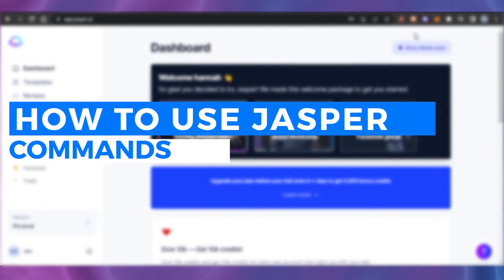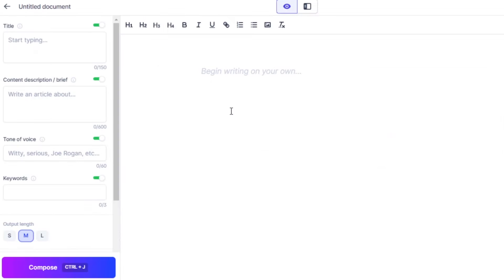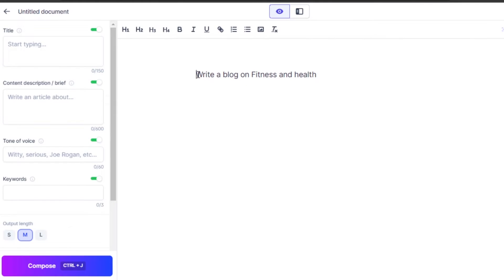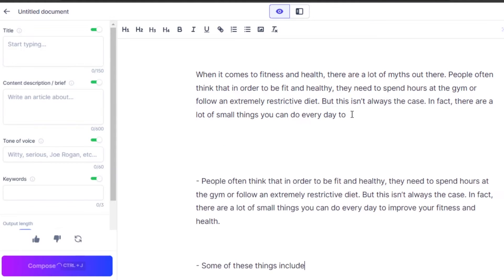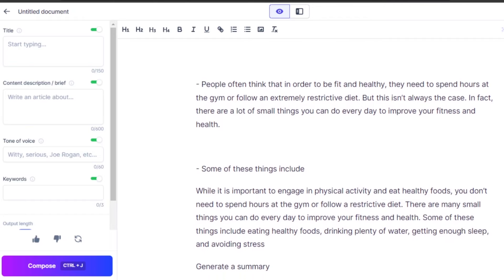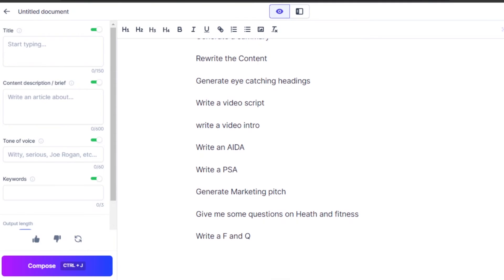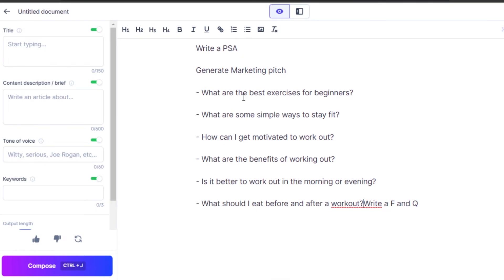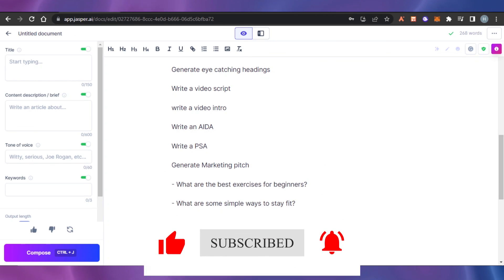How To Use JASPER.AI COMMANDS To Generate Content In Minutes | 2022 Jasper Tutorial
In this video I will show you how to use Jasper commands to generate content for your website or blog. By using Jasper, you can easily create unique and engaging content that will help your audience stay informed and engaged. Jasper offers a variety of commands that can help you generate content for your website or blog. You will learn how to use the
 "Jasper: Generate Content" command to create a new article.